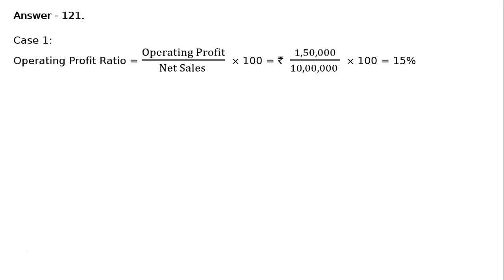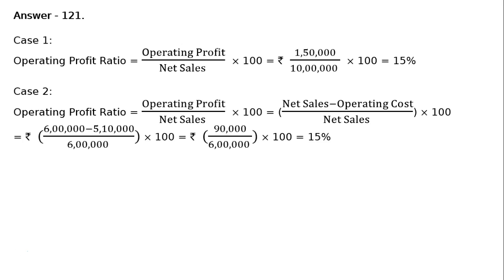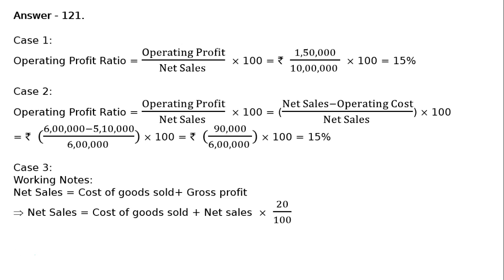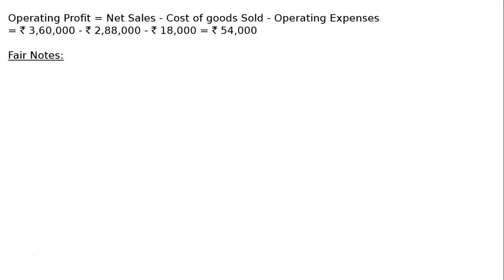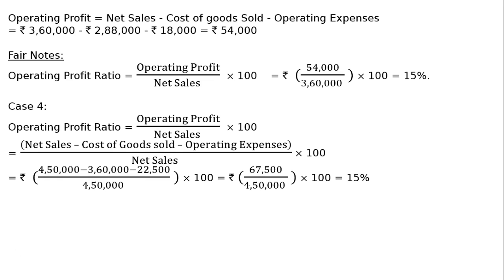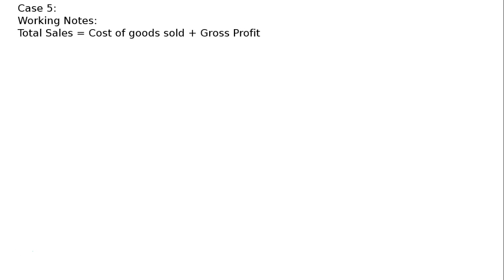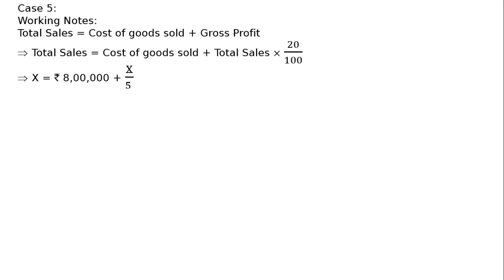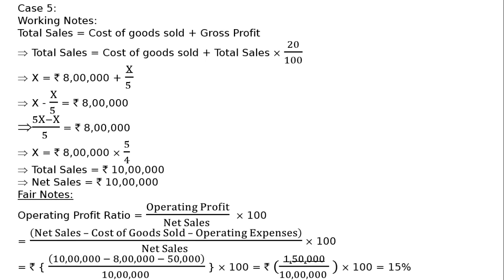Accounting Ratios Q158 | Class 12 | Accountancy | Ray Academy